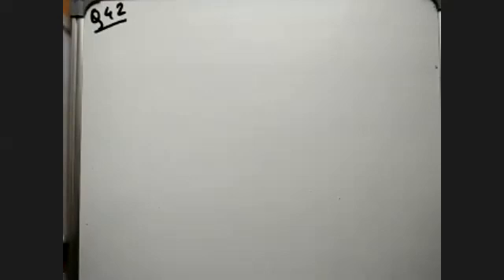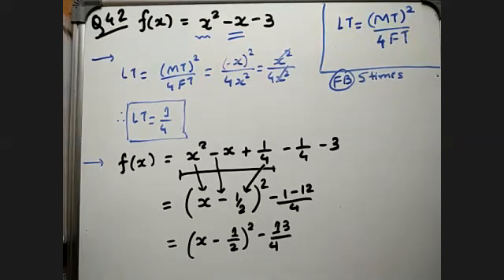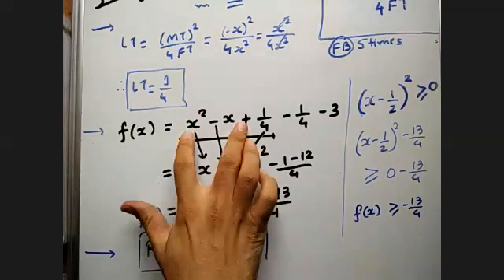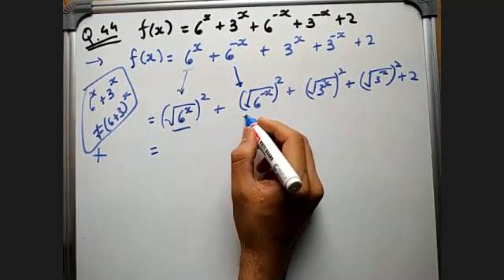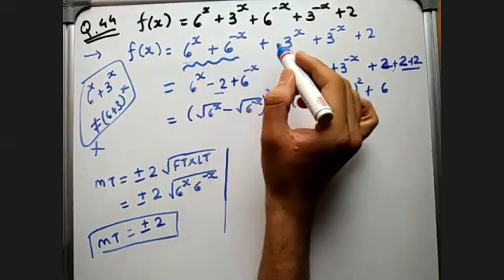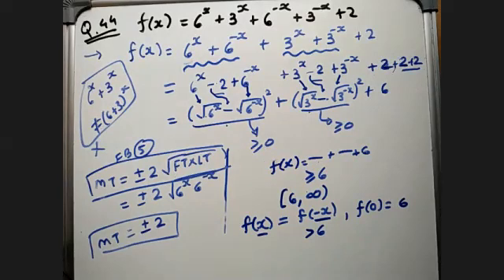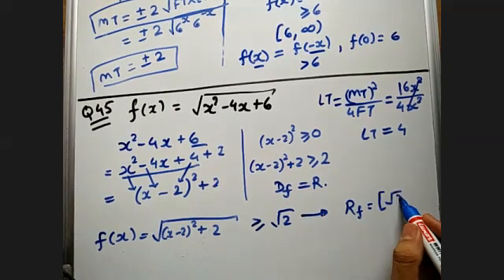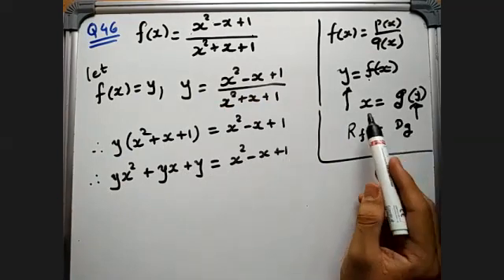M2_TPPs_May 16th_1